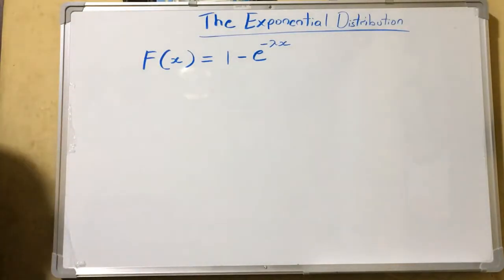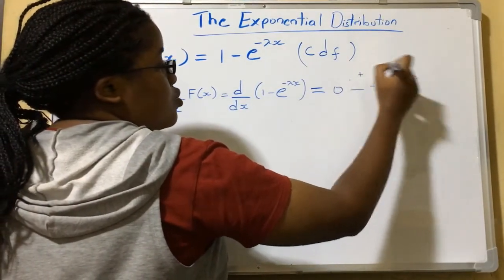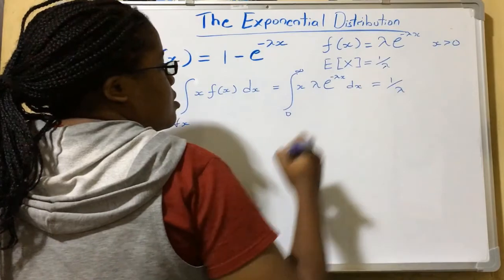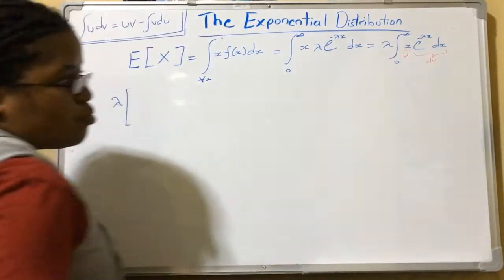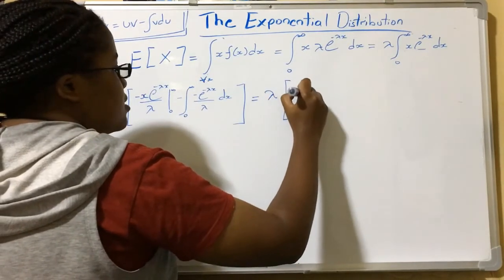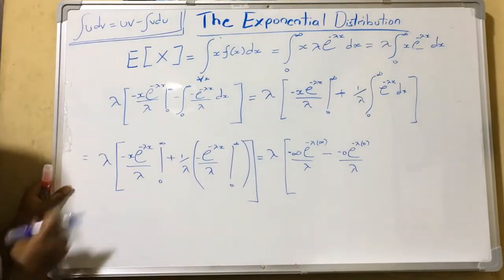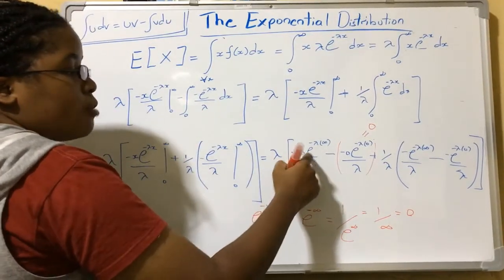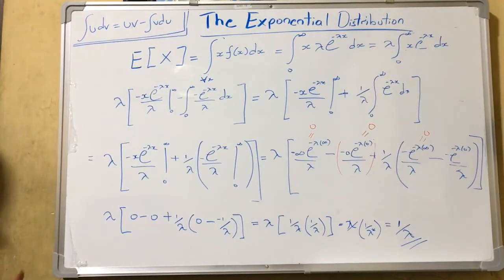Exponential Distribution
Deriving the probability density function and the expected value (mean) from an exponential distribution.